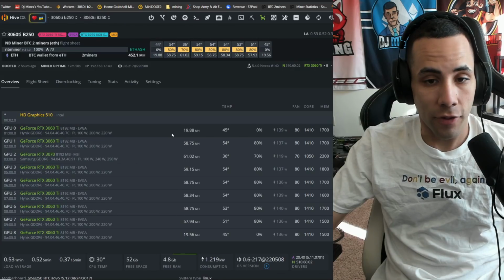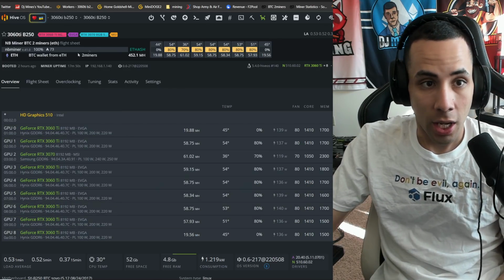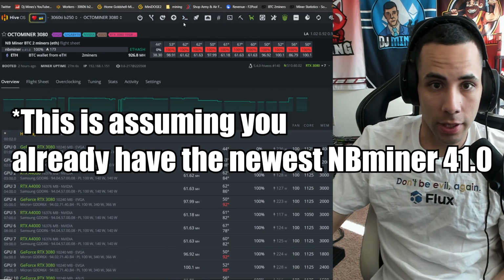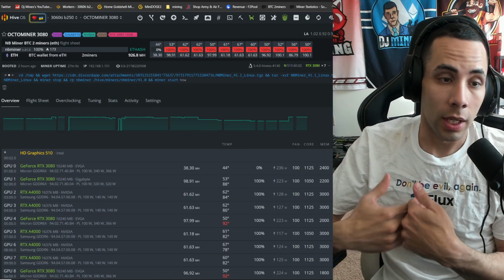NEW LHR UNLOCK NBMiner v41.1 -More Stable?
✔️Exhaust Fan I Use (Ac Infinity 16 inch):
✔️Tool Kit Shown In Video:
✔️Microphone stand I Use:
✔️Microphone I use:
✔️GO XLR:
✔️Test Bench I use -Cooler Master 700
✔️6 GPU Motherboard (Intel) ASUS Prime Z390-P LGA1151
✔️CPU I Use- (Intel) Celeron G4930 Desktop Processor 2 Core 3.2 GHz LGA1151
✔️7 Inch Monitor for Mining
✔️PSU EVGA 1000W Gold
✔️PSU EVGA 1300W Gold
✔️GPU Cleaner/Duster
✔️Risers (6 pack) 8 Capacitors0 Version 9S
✔️USB 3.0 sticks MicroCenter (5 pack)
✔️16 Gigs Rams(2x8GB) 3200MHz TEAMGROUP T-Force Delta RGB - White
✔️Mining Frame- 6/8 GPU- "Vetta frame"
✔️Cheap Ram -Most used 8 gigs
✔️16 Gig Gig RAM (AMD) (2 x 8GB) Skill Flare DDR4 3200
✔️Intel i3/i5/i7 LGA115x CPU Heatsink and Fan E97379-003
✔️RGB Fans- Asiahorse 120mm
✔️Antec 120mm Case Fan, PC Case Fan High
✔️FormulaMod Sleeve Extension Power Supply Cable Kit 18AWG ATX 24P+ EPS 8-P+PCI-E8-P with Combs for PSU to Motherboard/GPU
✔️Dual PSU Power Supply Extension Cable for ATX Motherboard
✔️Cheap Keyboard and Mouse
✔️Electronic Digital Caliper for Thermal Pads
✔️Thermalright Thermal Pads 0.5mm
✔️Thermalright Thermal Pads 1mm
✔️Thermalright Thermal Pads 1.5mm
✔️Thermalright Thermal Pads 2mm
✔️Thermalright Thermal Pads 2.5mm
✔️Thermalright Thermal Pads 3mm
✔️Watt Voltage Amps Meter
✔️SSD Quick Copier/Burner
✔️Cat 6 Ethernet Cable 20 ft White
✔️Cat 6 Ethernet Cable 25 ft White Flat
✔️Outdoor Cat 7 Ethernet Cable 100ft